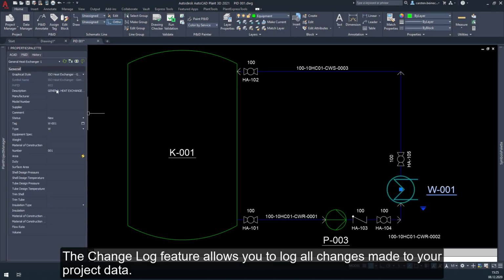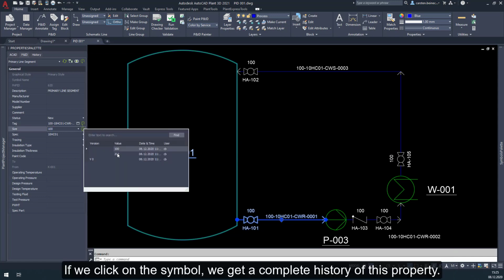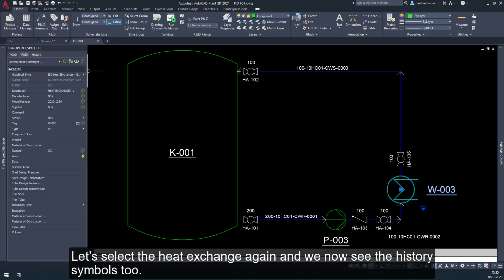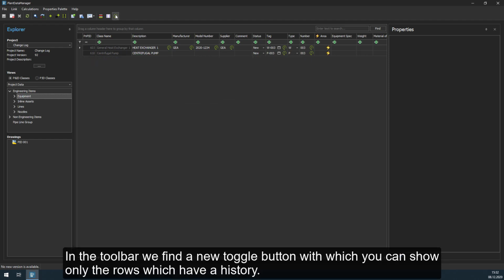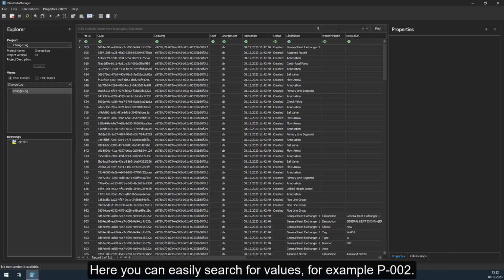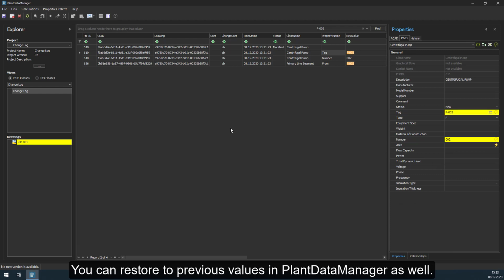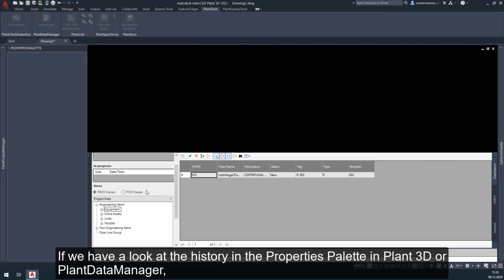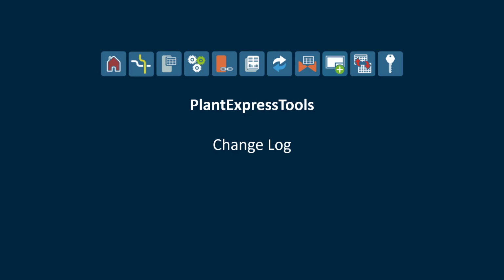PlantExpressTools for AutoCAD Plant 3D: Change Log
The Change Log function logs any change made to the properties of your P&ID objects (symbols and lines). The history can be viewed, searched, filtered, and restored.